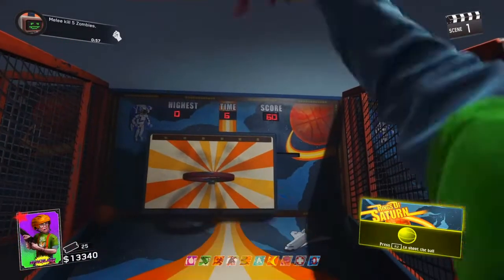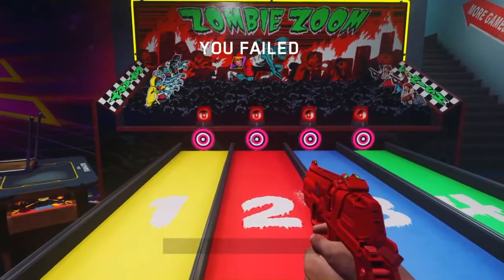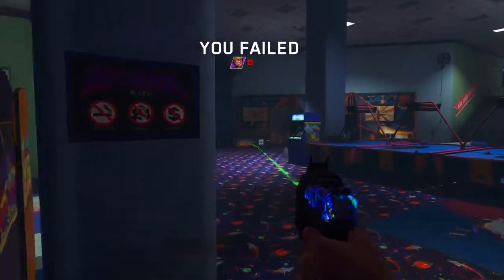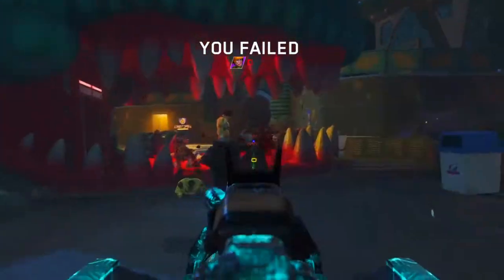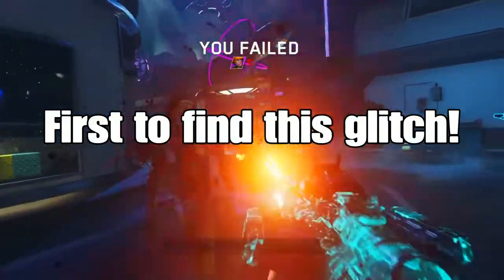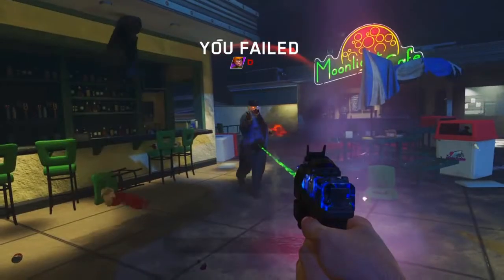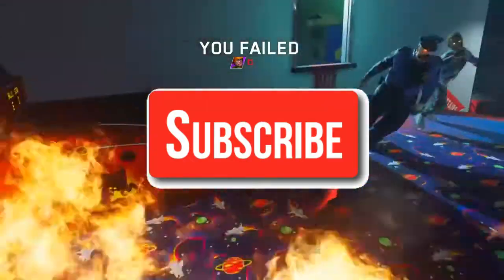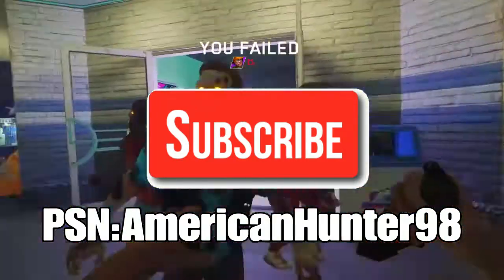*NEW* HOW TO GET UNLIMITED AMO! IN SPACELAND! 2017 | INFINITE WARFARE ZOMBIES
What is up guys it's your boy hunter here bringing you guys a new
video and this is how to get unlimited amo for any gun in spaceland, hope you guys do enjoy!
(Founder of this glitch please give me a shout out if you use it)
Help me find more cool glitches like this one
PSN:AmericanHunter